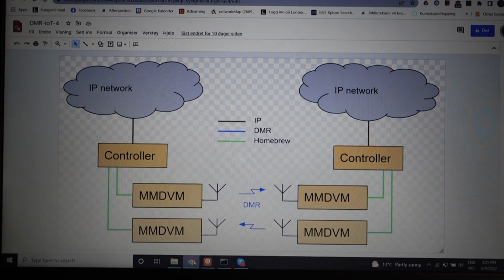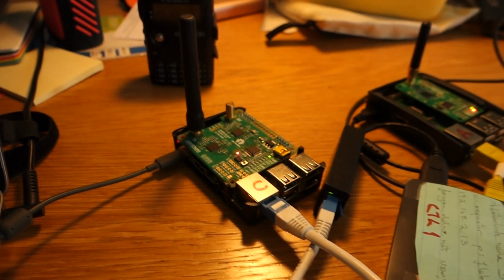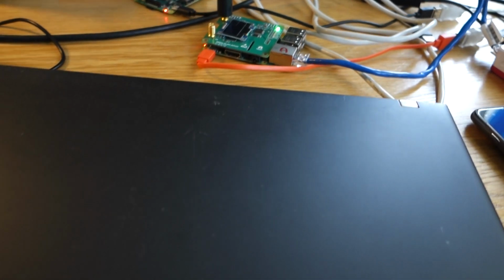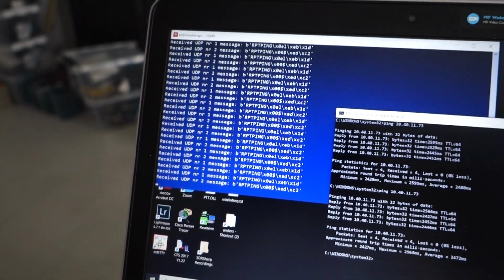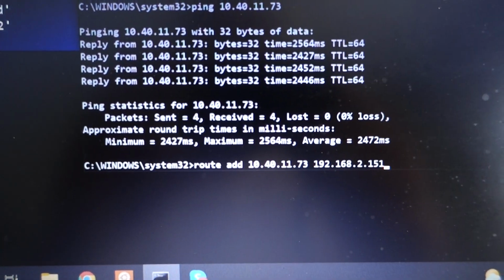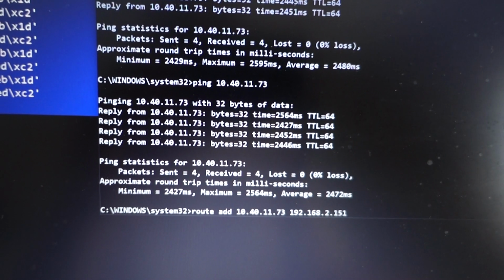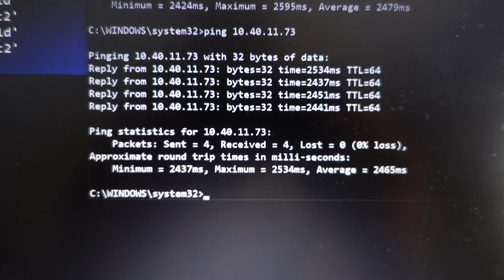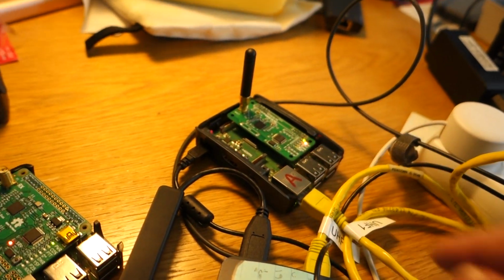IP routing across a DMR link - demonstration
A method for routing IP traffic across a DMR link will here be demonstrated.